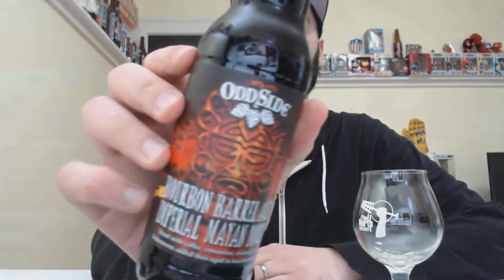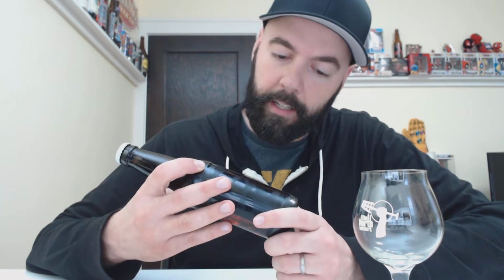Advent Day 10 Odd Side Bourbon Barrel Aged Imperial Mayan Mocha #571